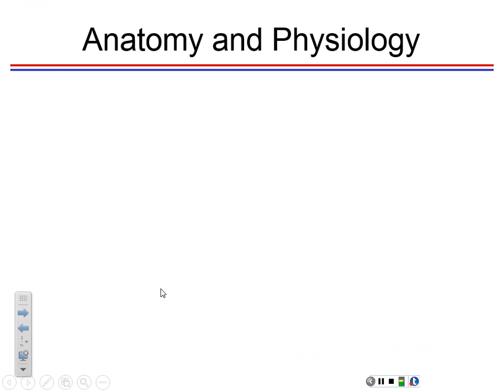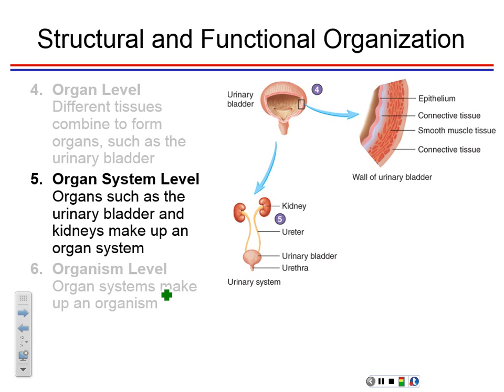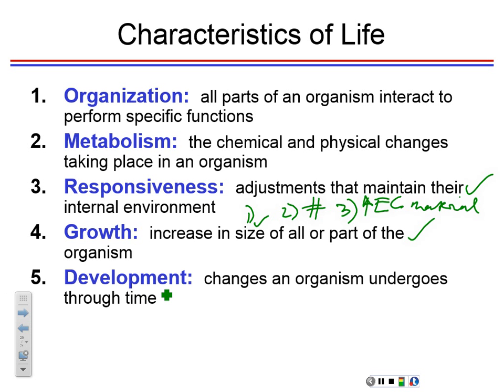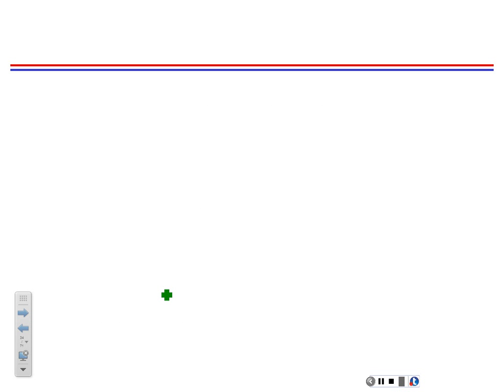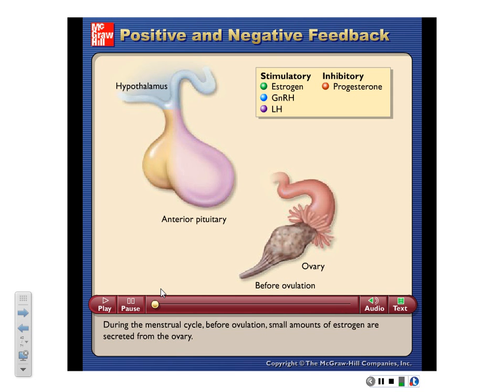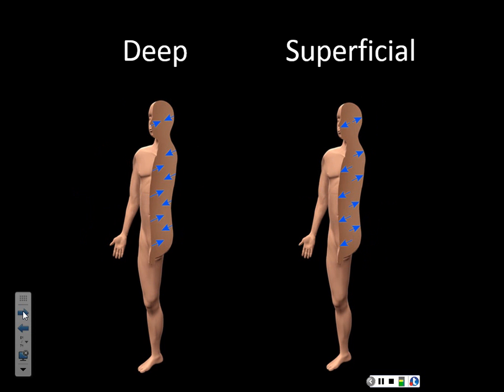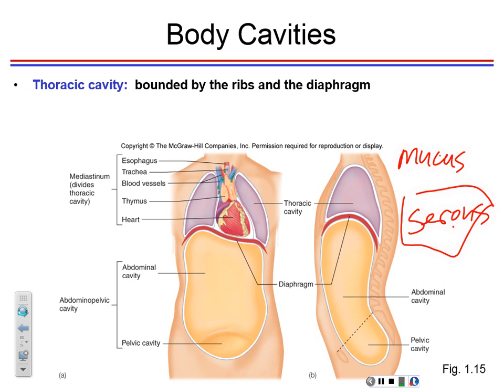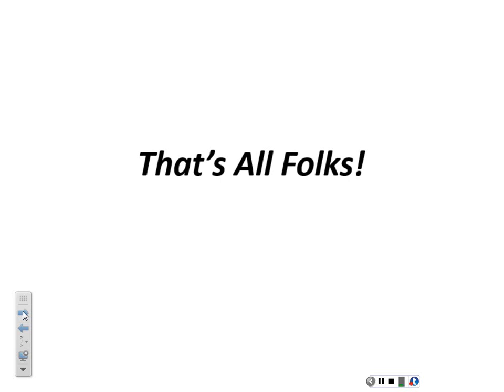Lecture 1 Organization Homeostasis-Tue, Aug 26, 08 37 AM